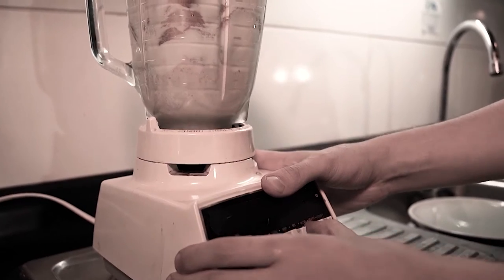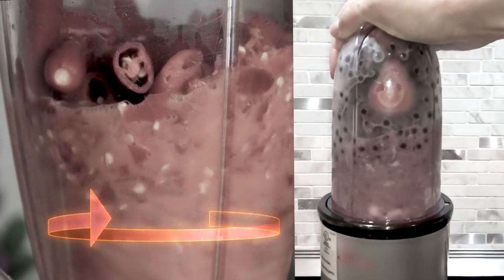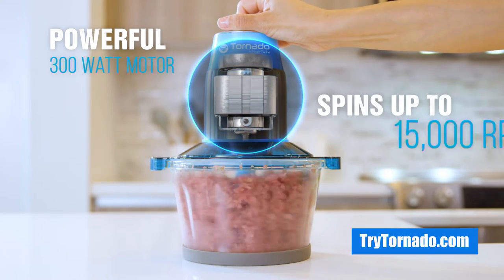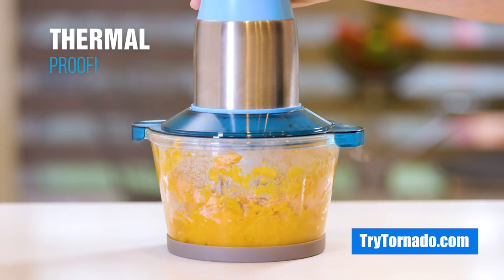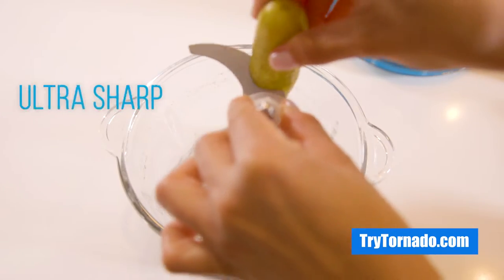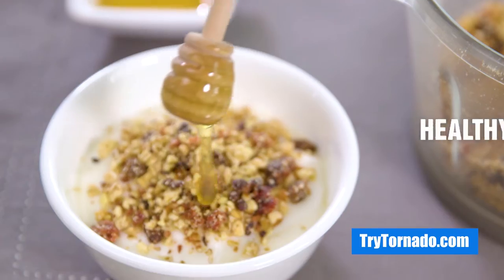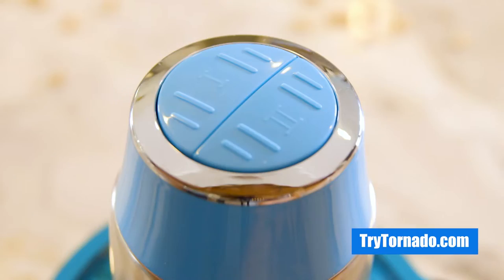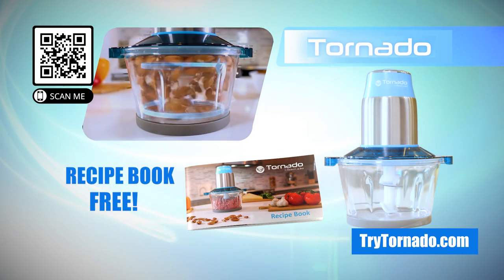Tornado food processor